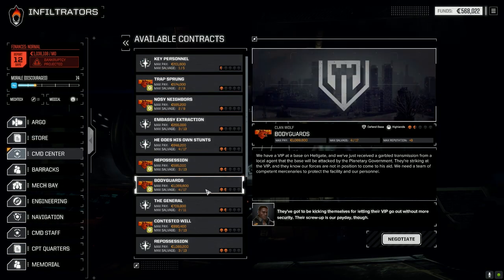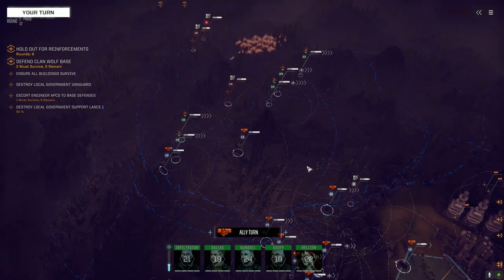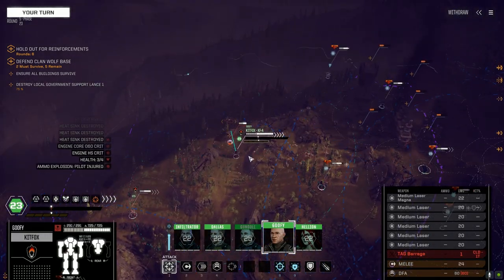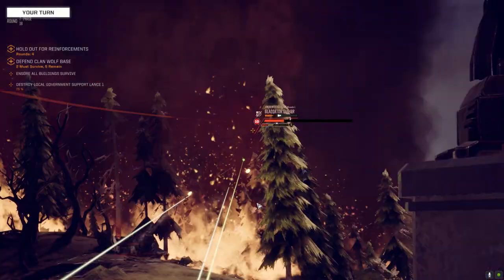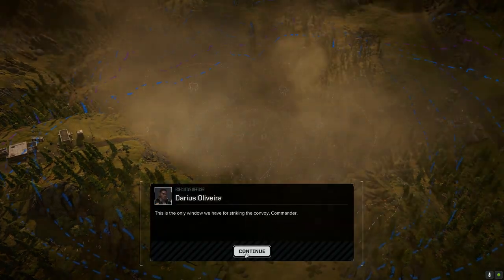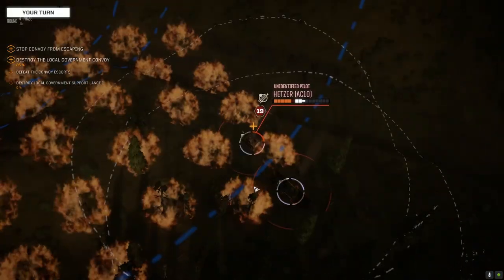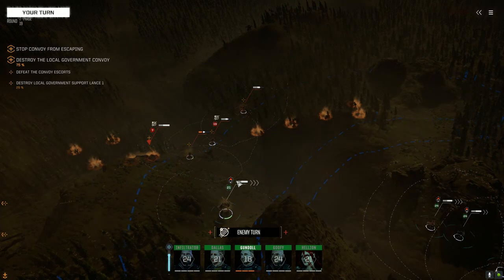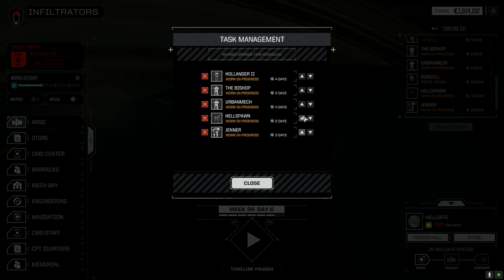Roguetech - Infiltration Ep15